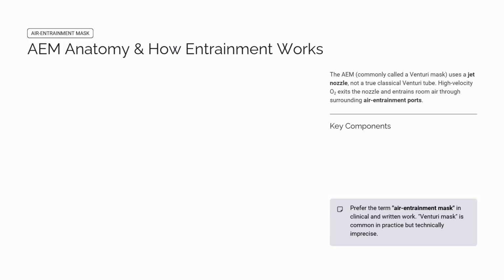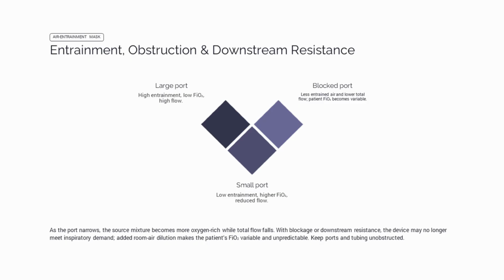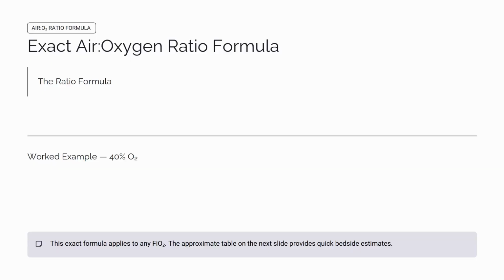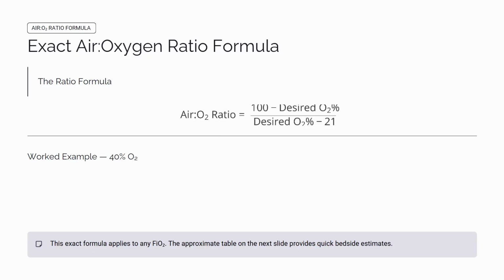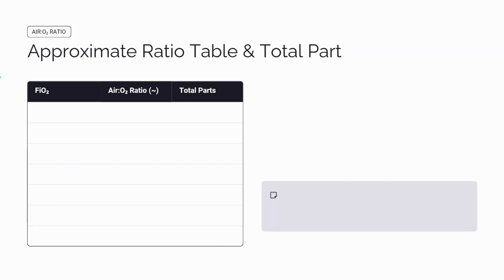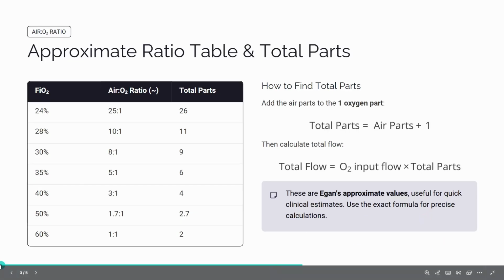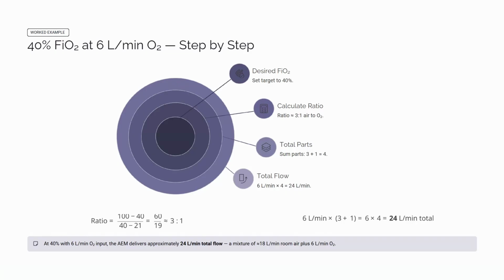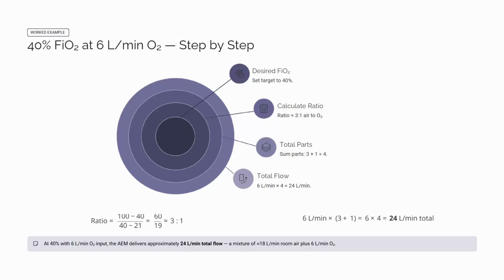Wk3: V3- How Air Entrainment Creates FiO2 and Total Flow